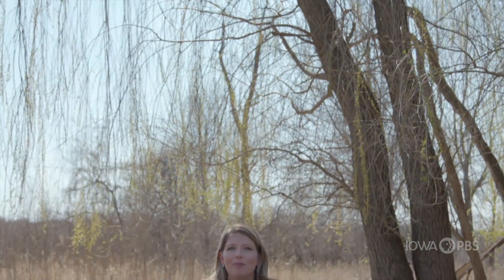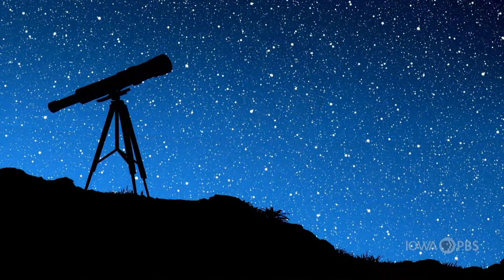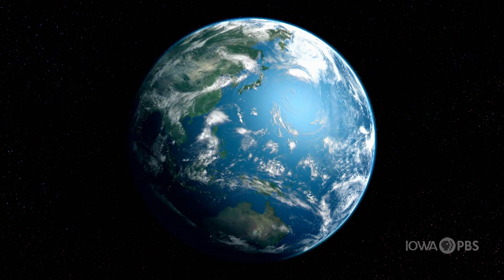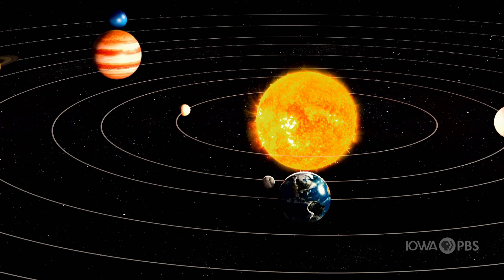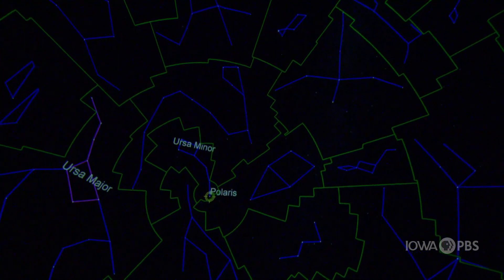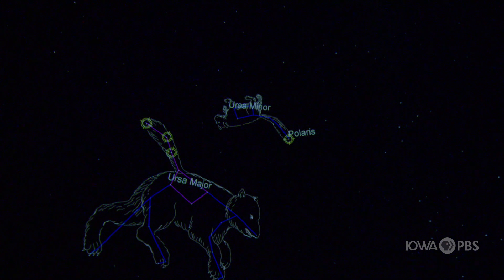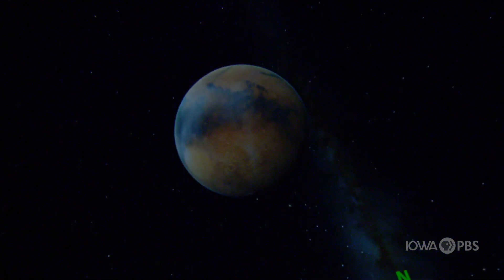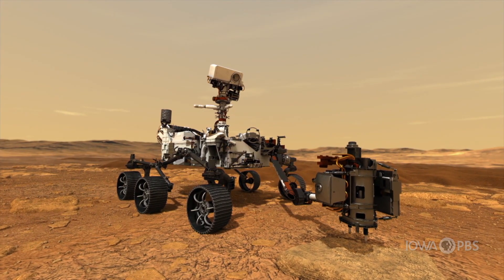Iowa Skies Tonight | Go Beyond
On a clear night, the sky shines with stars! Pinpoint the planets and constellations you might see and learn a little bit about them.

Go Beyond includes broadcast and online programming based on scientific demonstrations performed by Science Center of Iowa staff. These fun, inspiring science experiments will encourage young people to explore the world within their own reach and perform activities that show how science is at work in everyday lives. The demonstrations were recorded at the Science Center of Iowa.